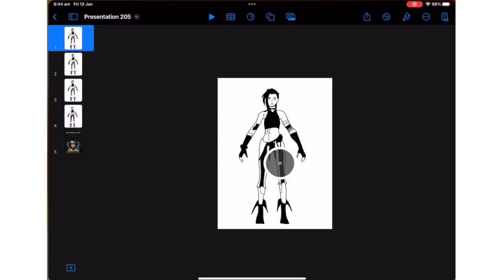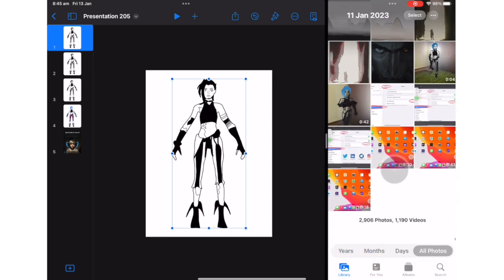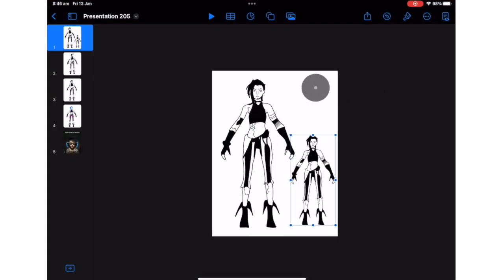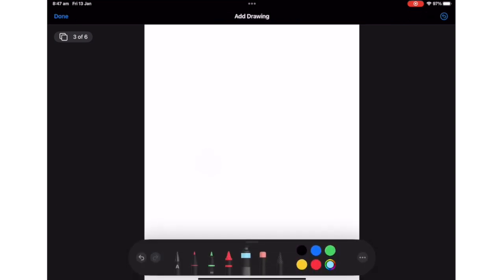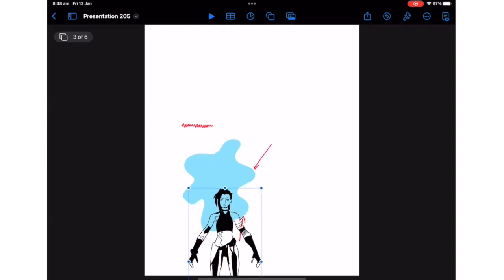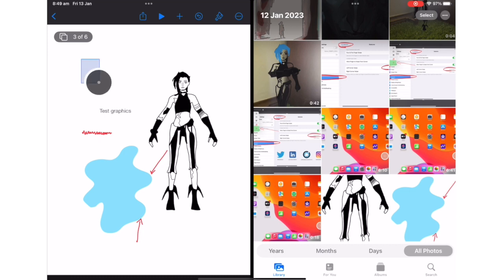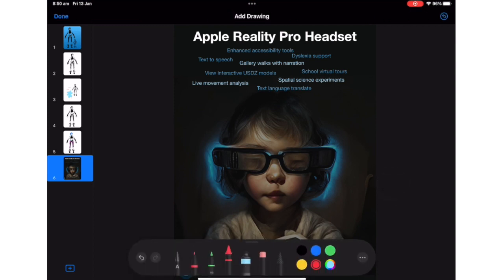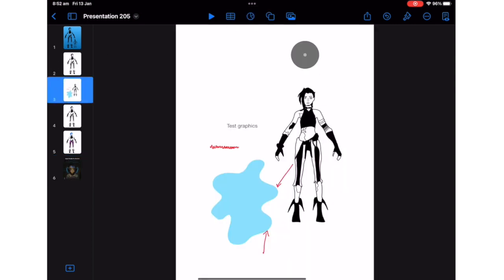Converting drawings to image files in Keynote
How to Convert Drawings 🖍️ to Images 🖼️ in Keynote!

Follow us for more tips like this!